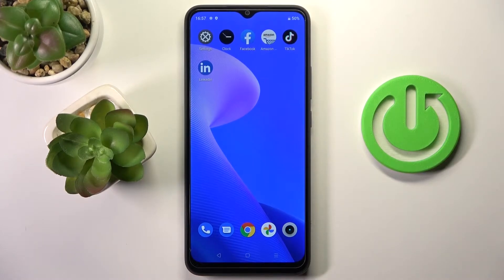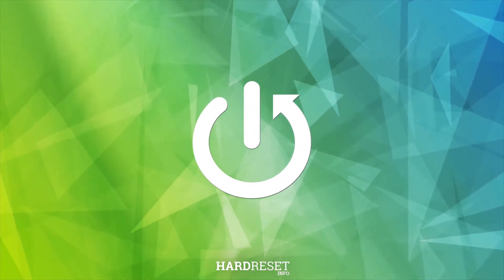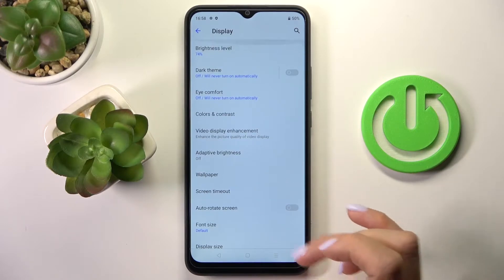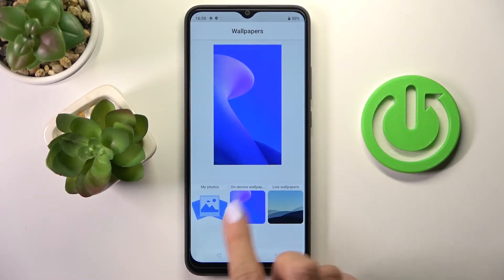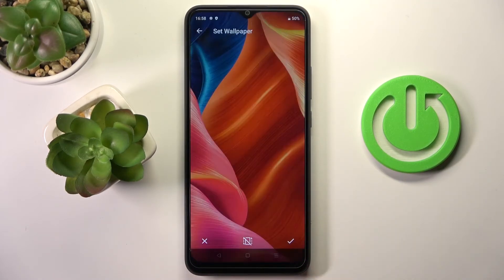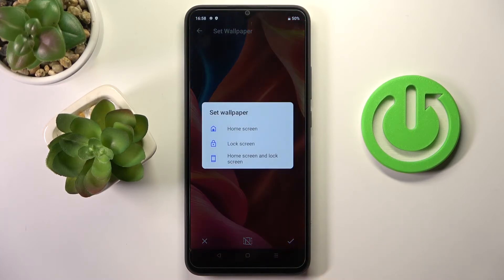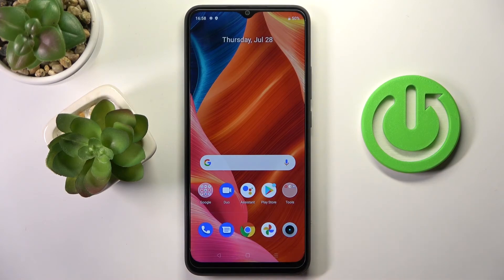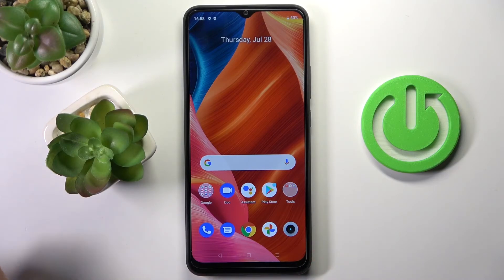How to Change Wallpaper on REALME C30?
Welcome. In this video tutorial, we would like to show you how to set up a new wallpaper on your REALME C30. We will take you to the wallpaper settings and show you how to manage them in order to set your device's new background. Enjoy! If you want to know more about your REALME C30, visit our YouTube channel.

How to Set up Home Screen Wallpaper in REALME C30? How to choose a new wallpaper for REALME C30? How to Change Lock Screen Wallpaper in REALME C30?